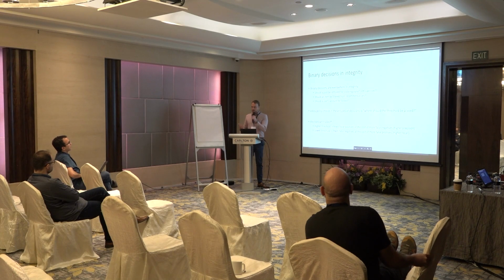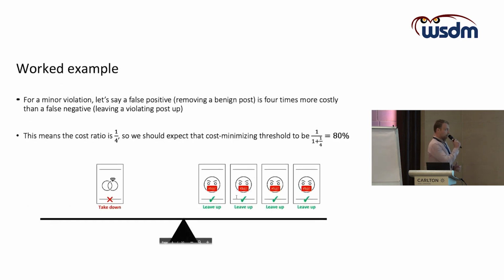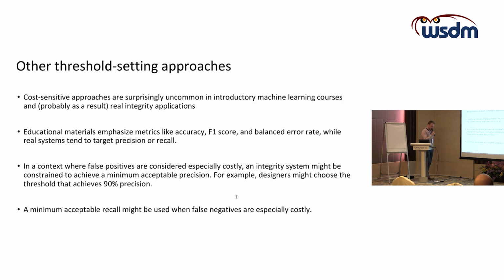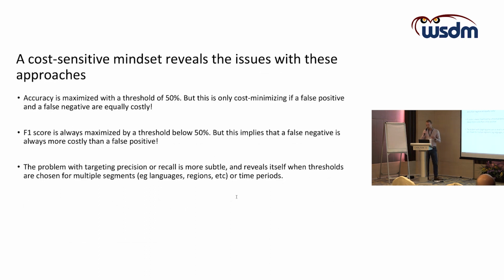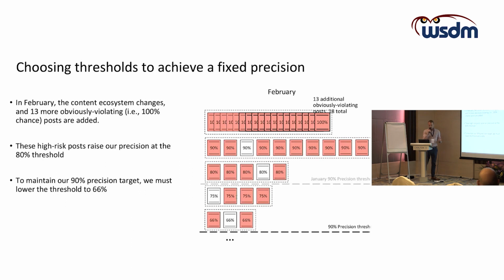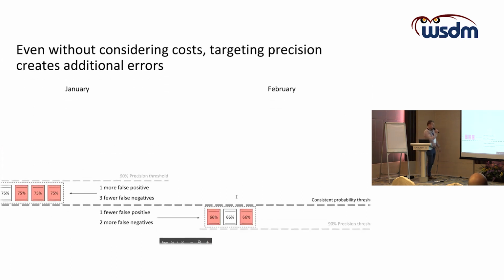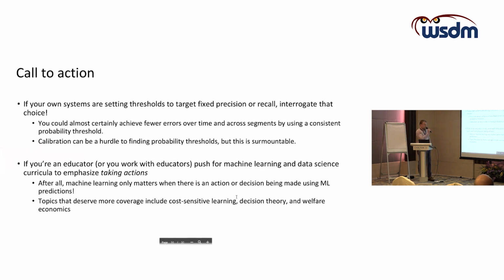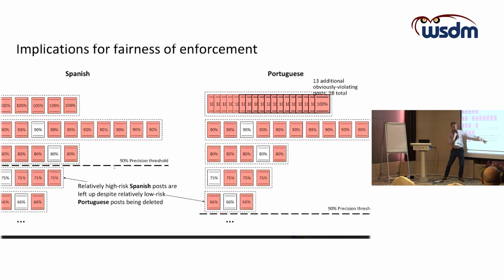WSDM-23 Workshops: Cost-sensitive thresholds for optimal integrity enforcement